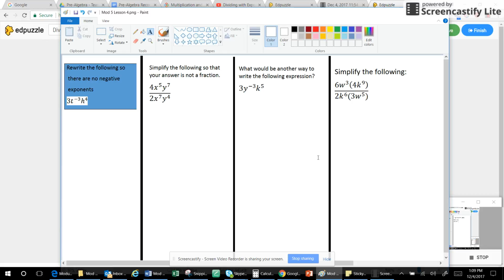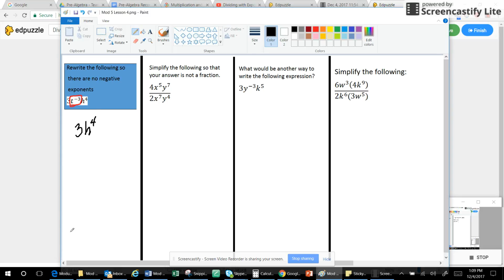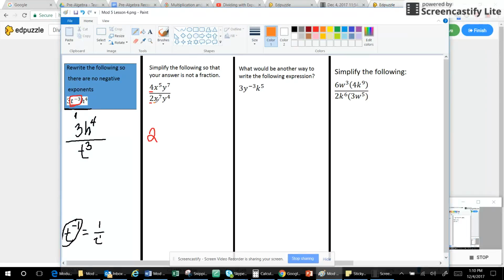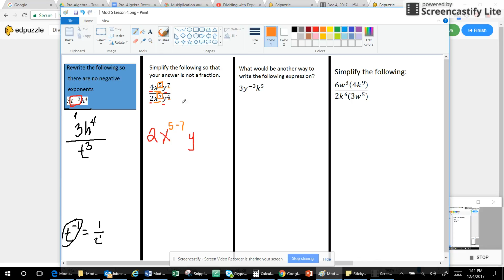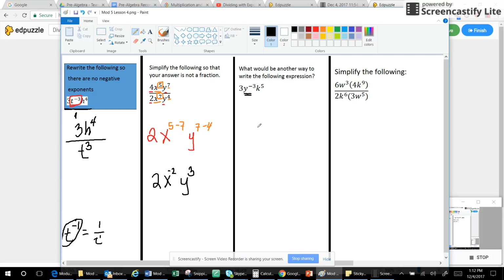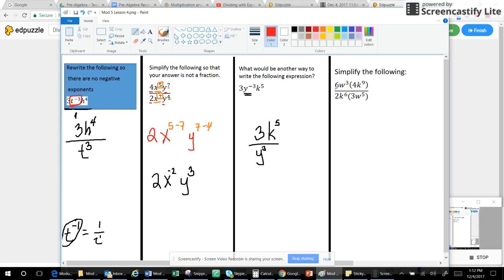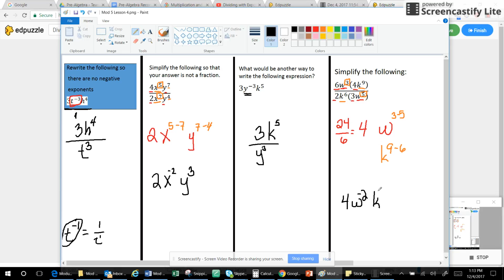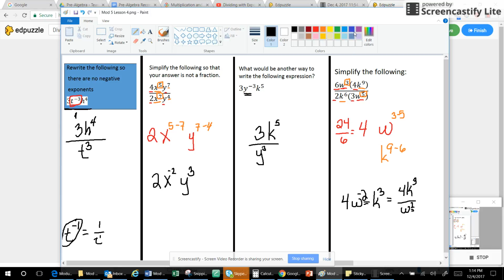Negative Exponents Discovery Day 2